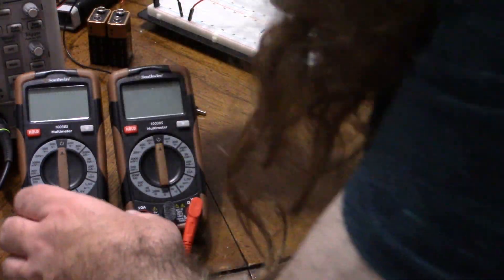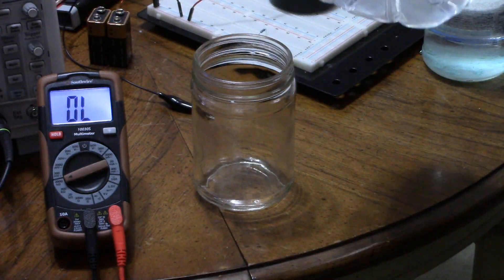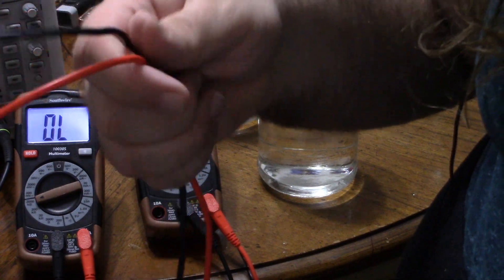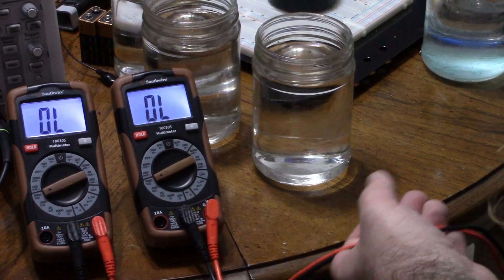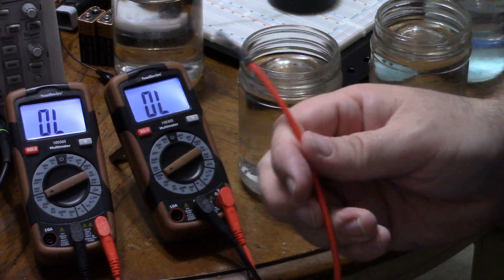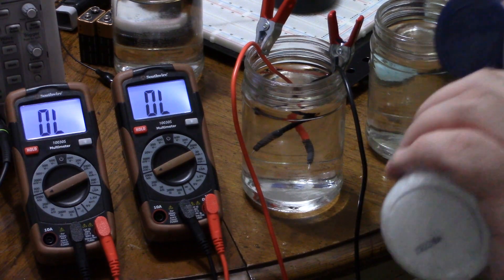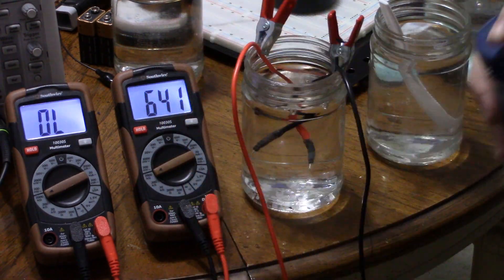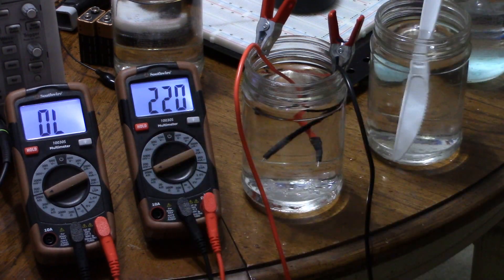Water Does Not Conduct Electricity - Simply Put